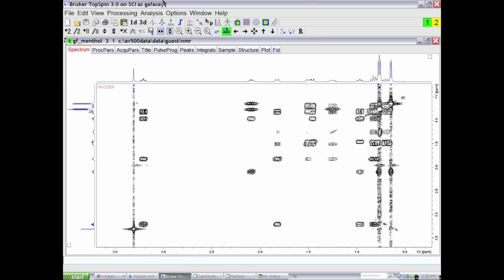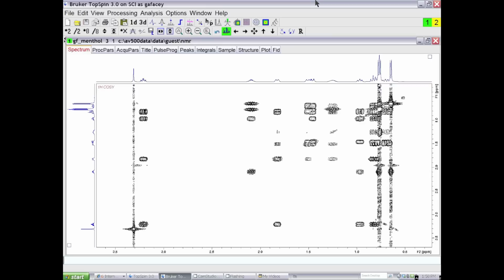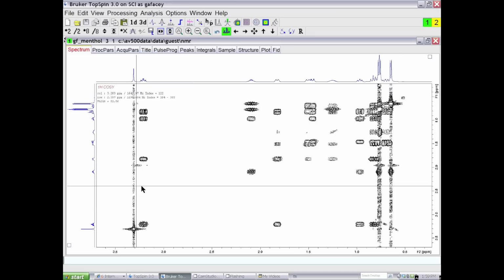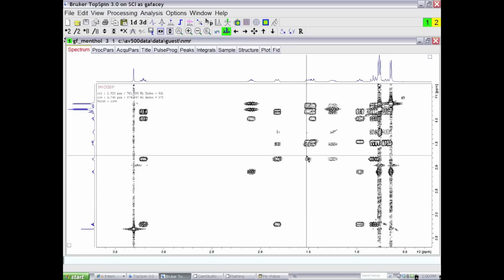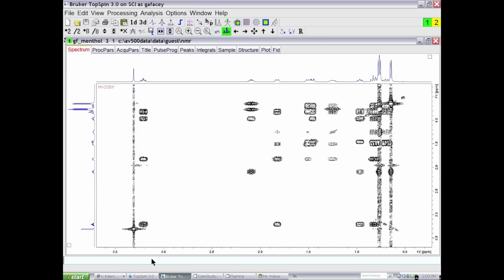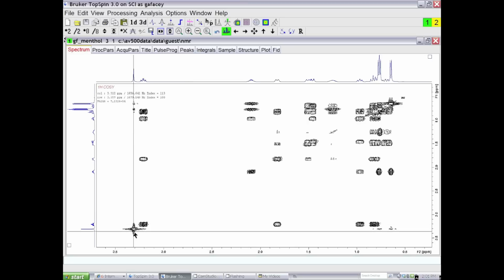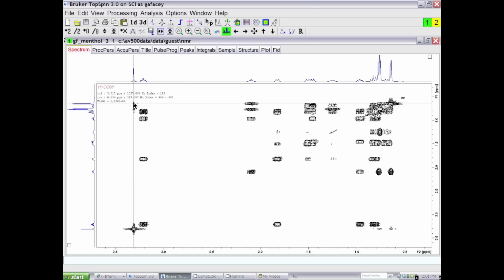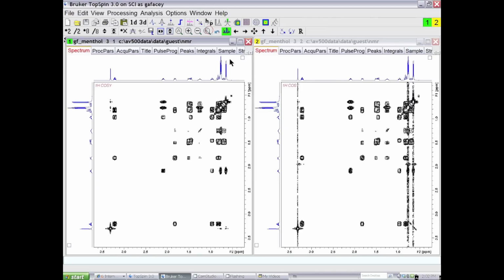NMR - Removing t1 Noise from Homonuclear 2D NMR Data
How to remove unwanted t1 noise from homonuclear 2D NMR data.